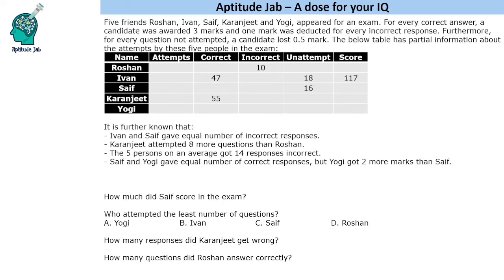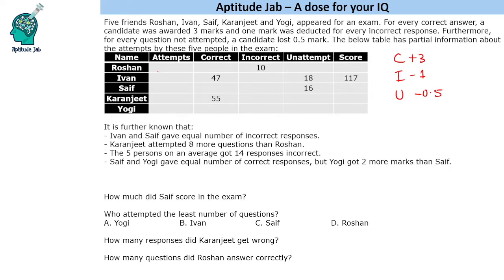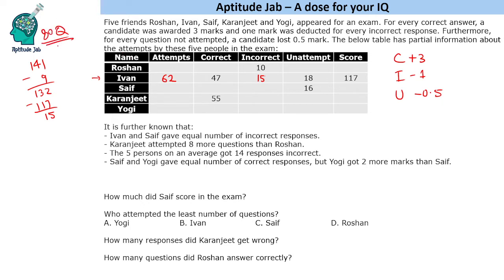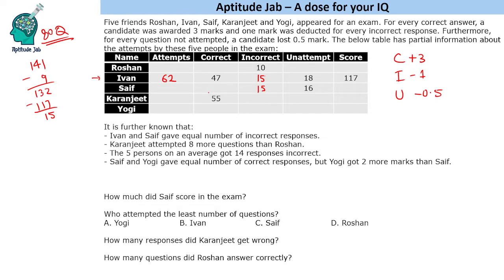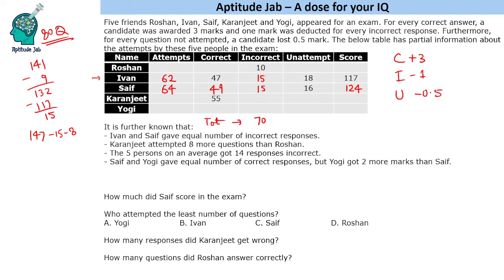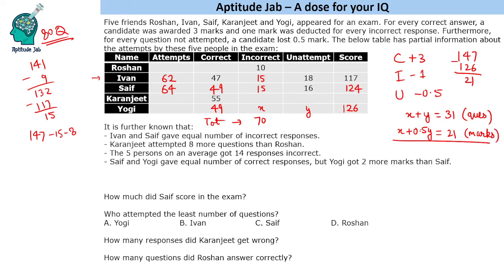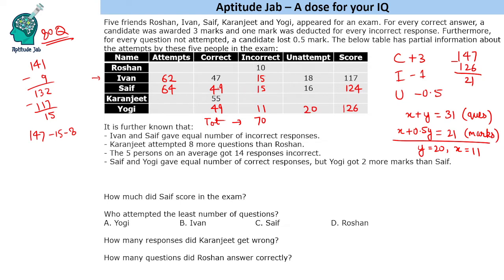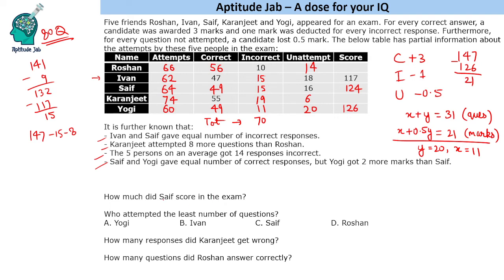CAT Infinite DILR - Set 190 | The Risky Test | Data Table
This is a data table with missing values. Some students take a test that has +3 marks for correct response, -1 for incorrect response and -0.5 for a question left unattempt. The table has partial data followed by some statements.